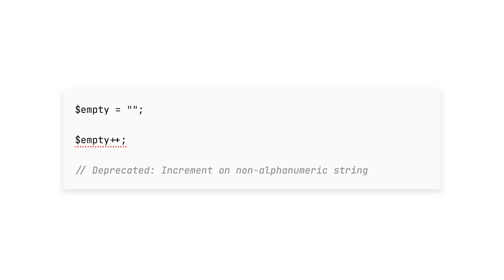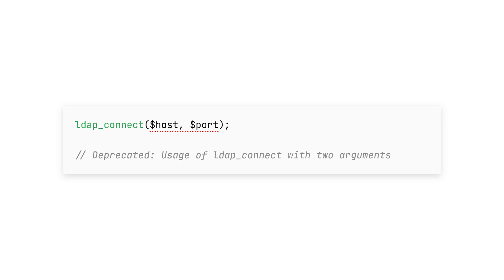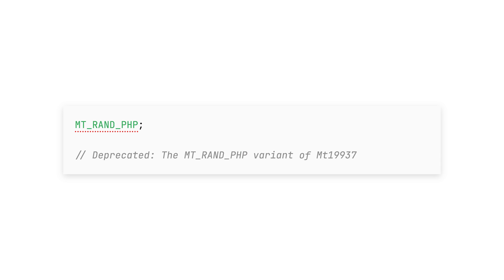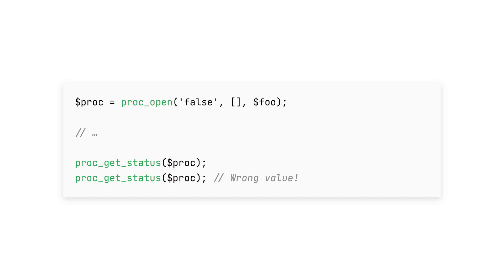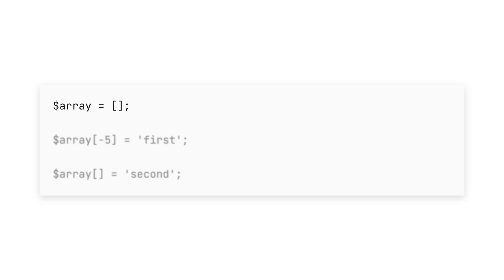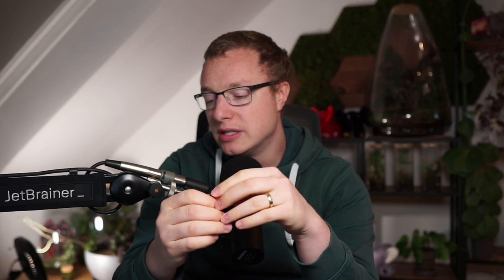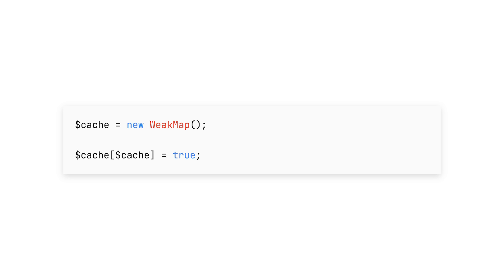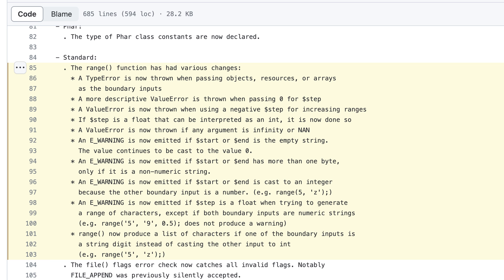Breaking changes in PHP 8.3!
PHP 8.3 has a bunch of deprecations and breaking changes: from negative array index changes to get_class deprecations, from SQLite exceptions to static properties on traits; we'll go through all of them in this video.

Timestamps:

00:00 Intro
00:19 Deprecations
02:21 Breaking changes